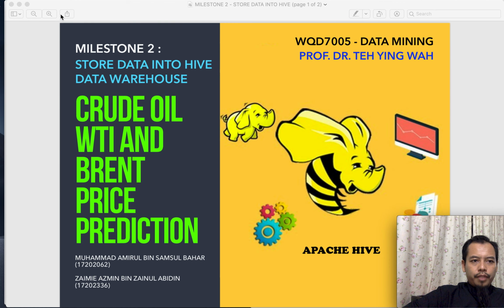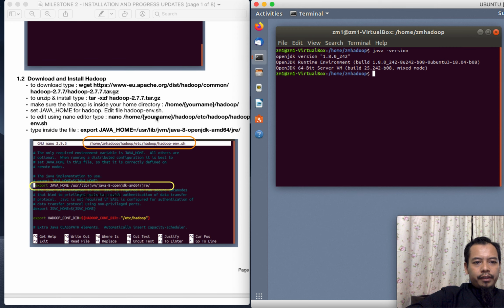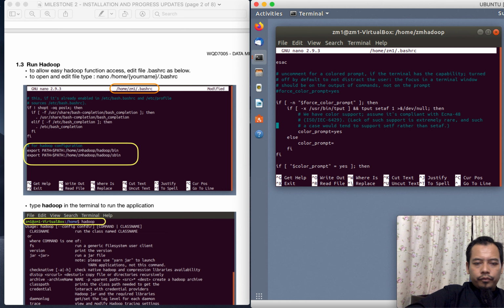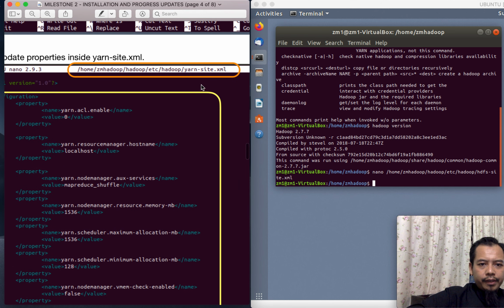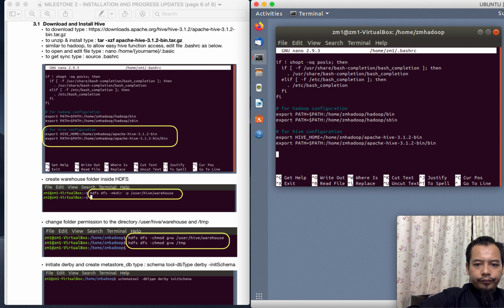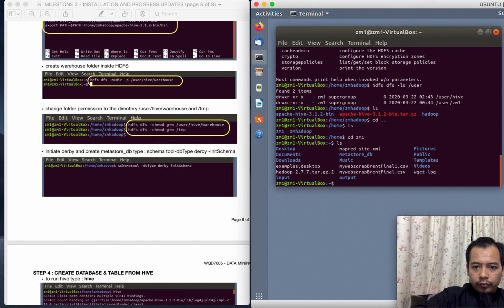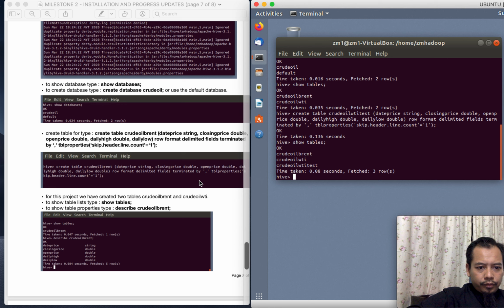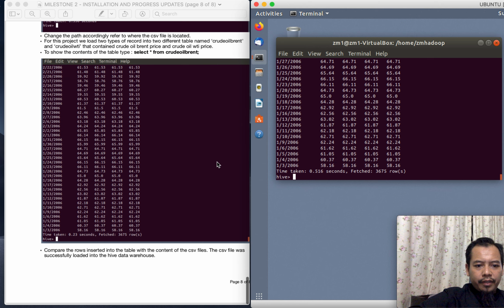STORE DATA INTO HIVE DATA WAREHOUSE - MILESTONE 2 - ASSIGNMENT WQD7005